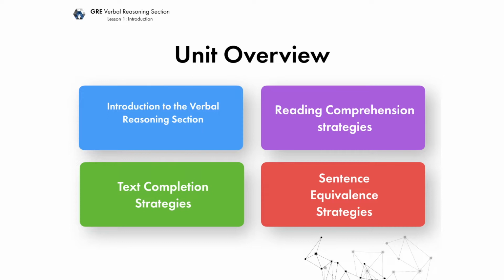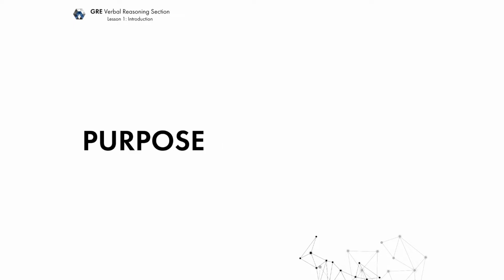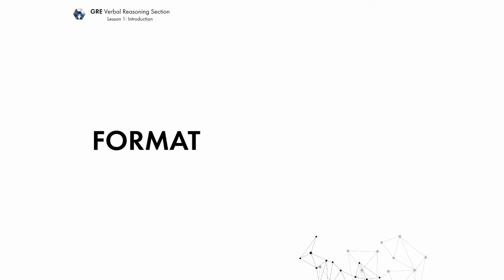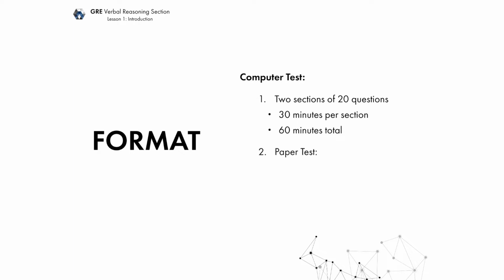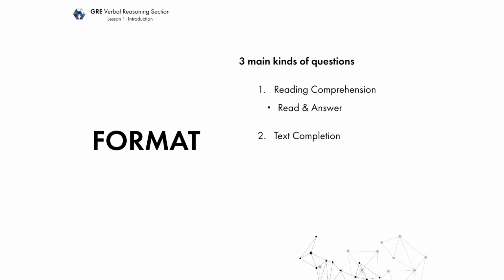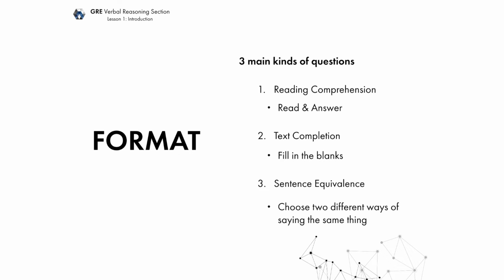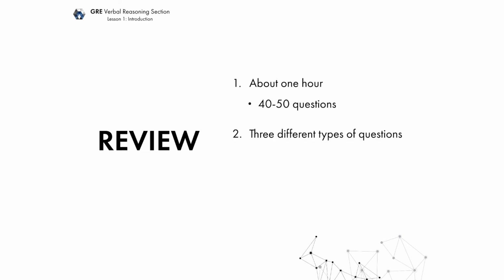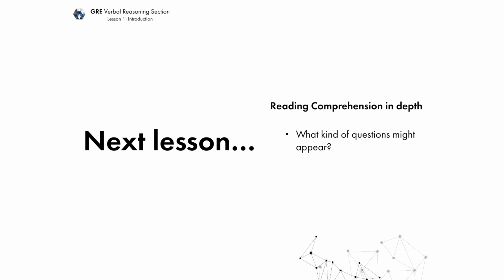GRE Prep: Verbal Reasoning Section - Introduction